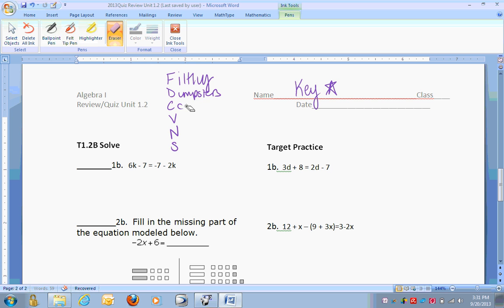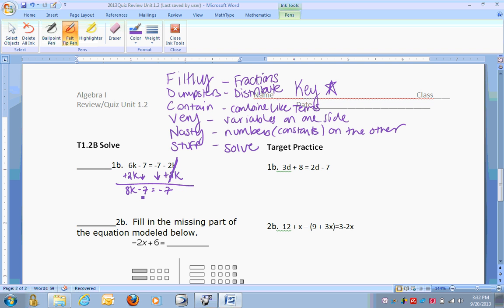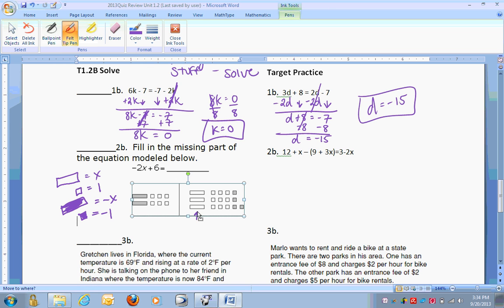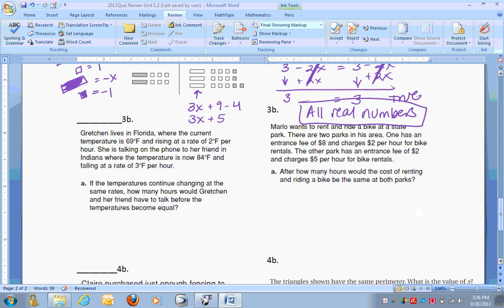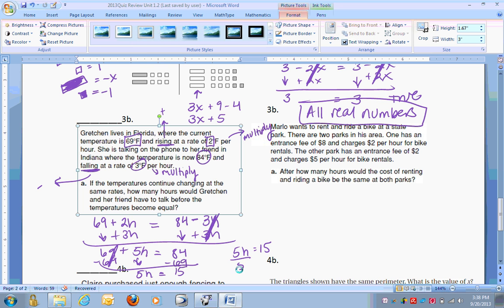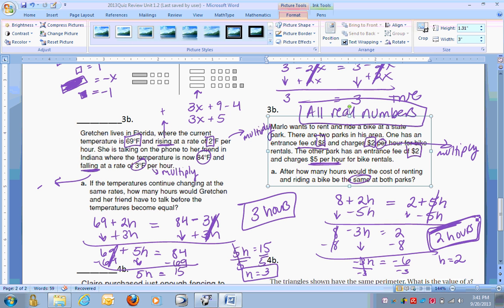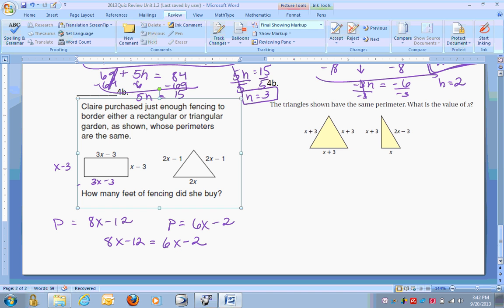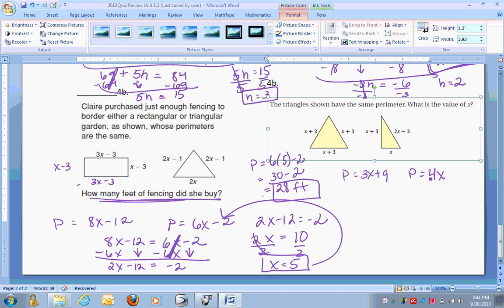Unit 1 2 Variables on Both Sides Review Video